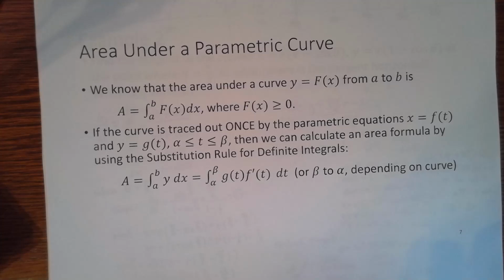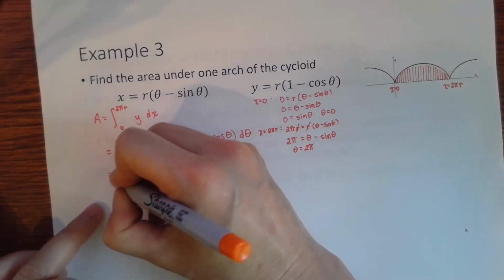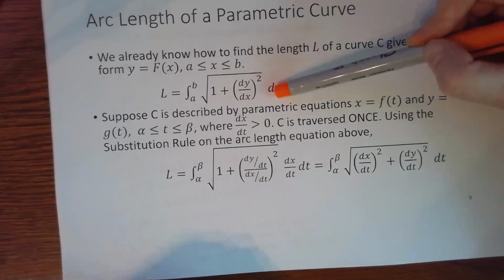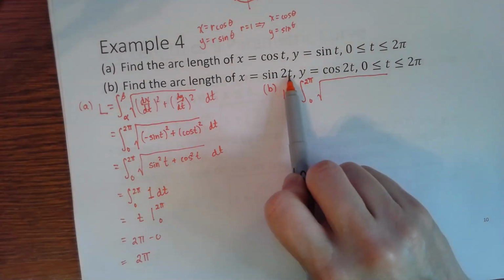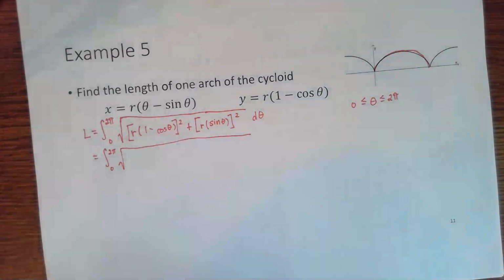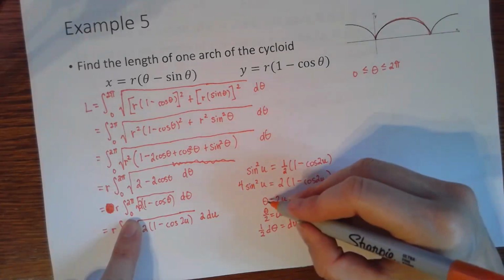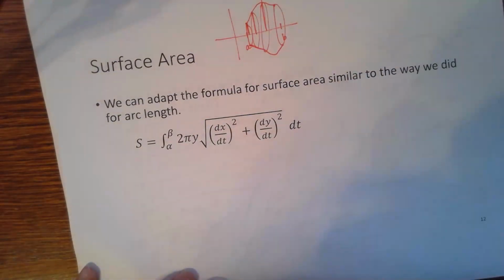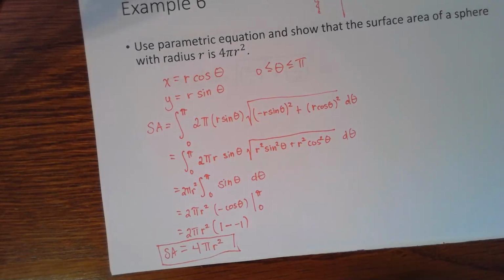Calc 2 Sec 10.2 Area and Arc Length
Parametric Curves Area under Curve Arc Length